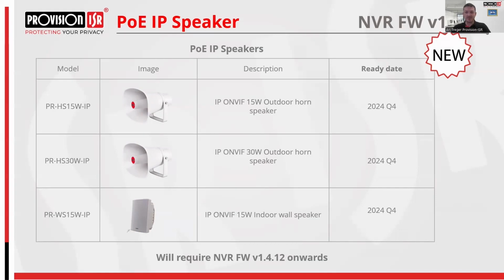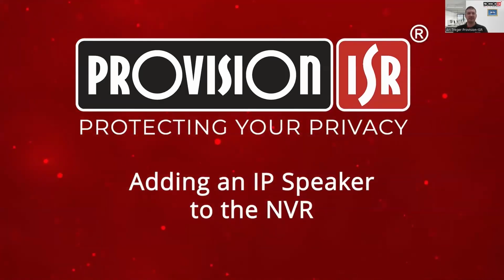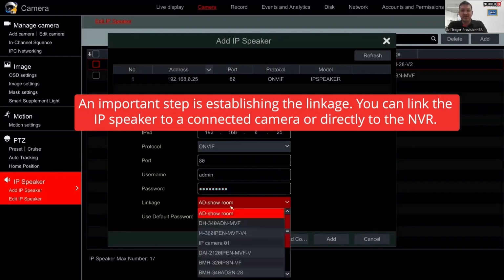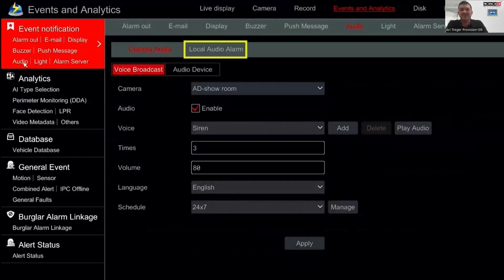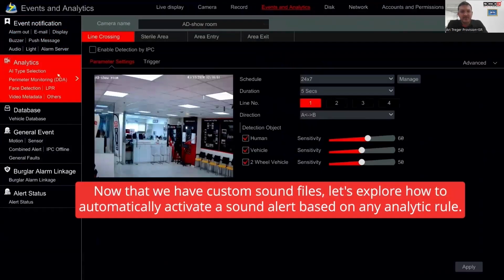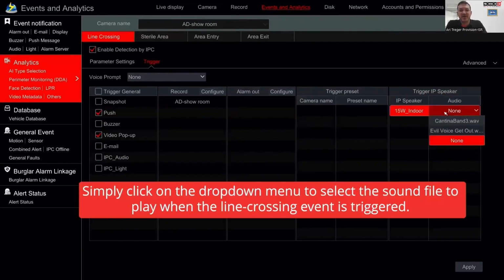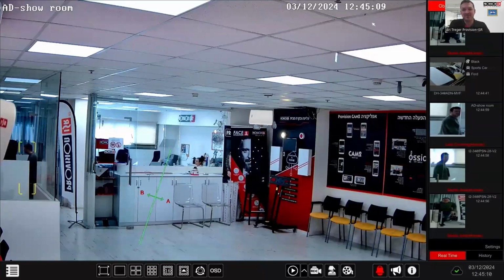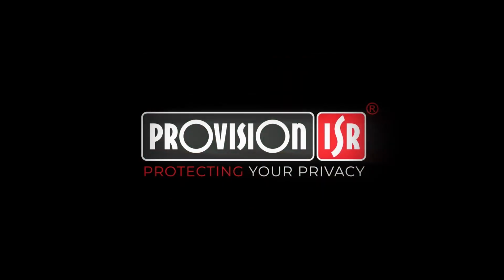Weekly Tip 21: IP Horn Speaker Setup & Live Broadcast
Learn how to configure Provision-ISR’s IP PoE horn speakers to play custom messages automatically and broadcast live voice announcements using the Cam2 App.

This step-by-step tutorial covers setup and live communication features to help you maximize your system’s security and communication capabilities.